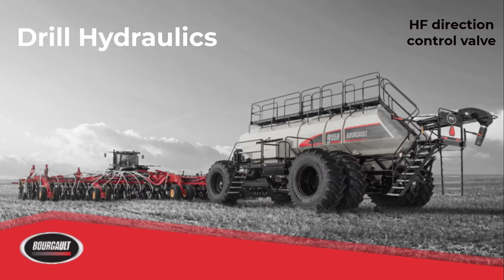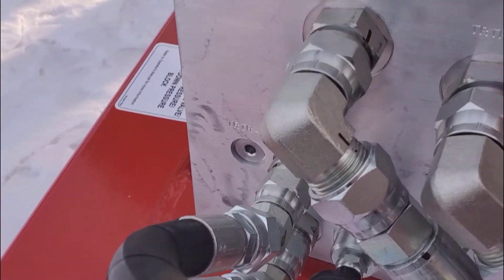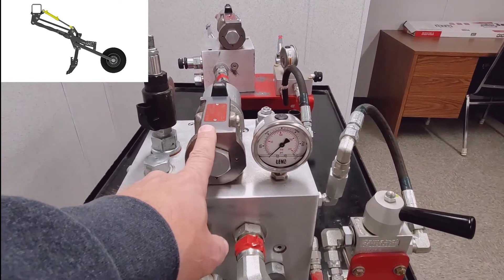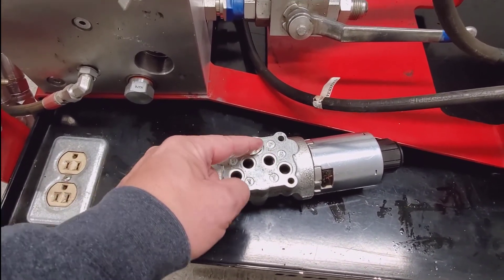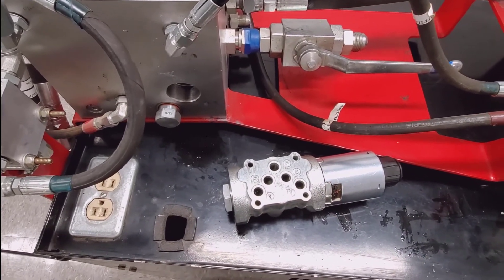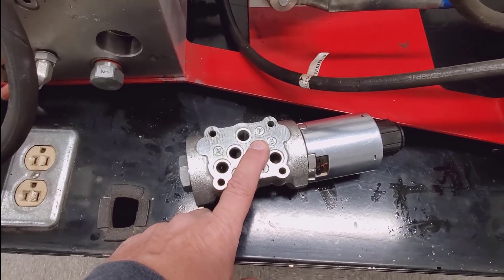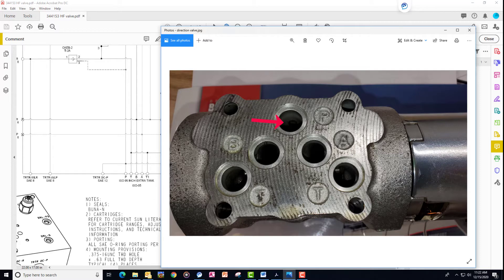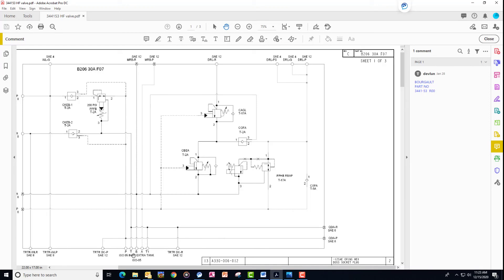2. HF Direction Valve - PHD/PCD Drills - Service School 2021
0:00 Start
2:30 Valve Review
5:43 Trouble Shooting Valve
7:32 Circuit Drawing Review